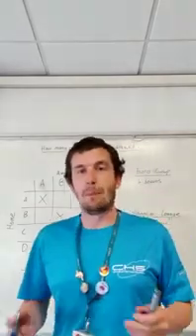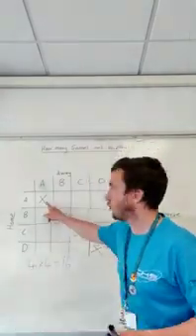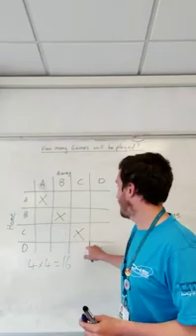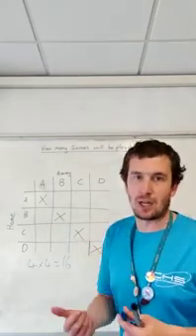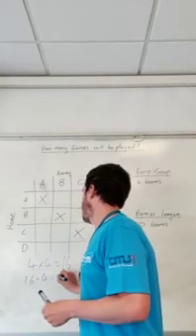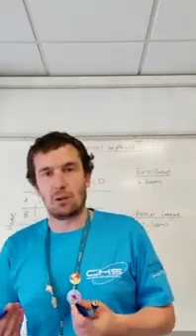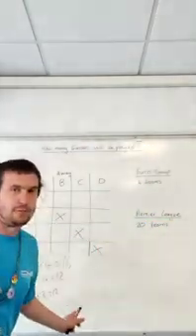Mr Holt's Euros Calculations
Mr Holt takes inspiration from the Euros for this latest film. It's not going to help explain the offside rule but you will be able to work out the number of matches to be played.